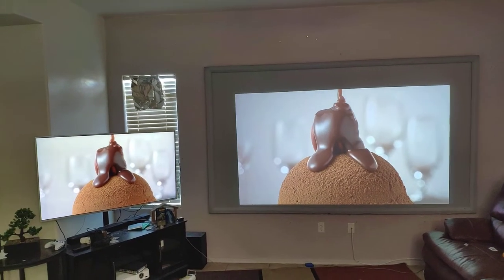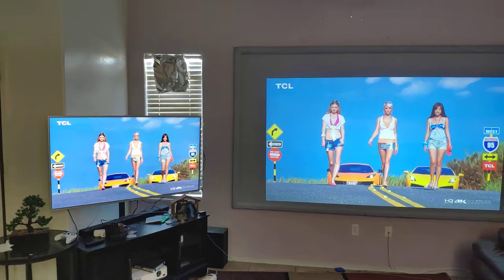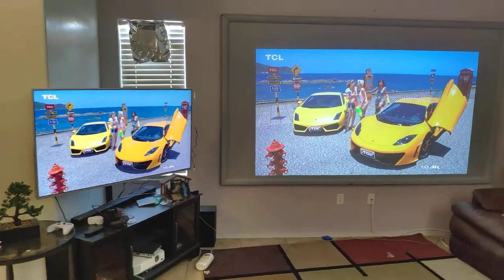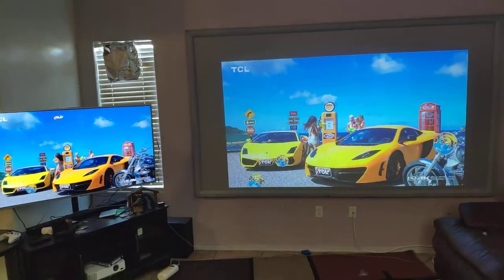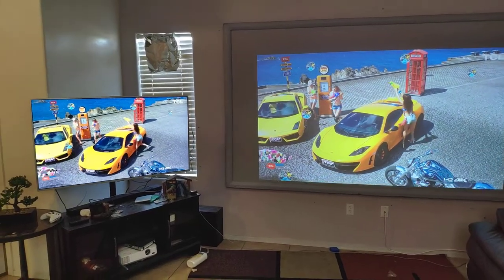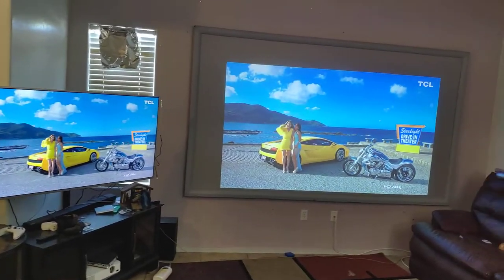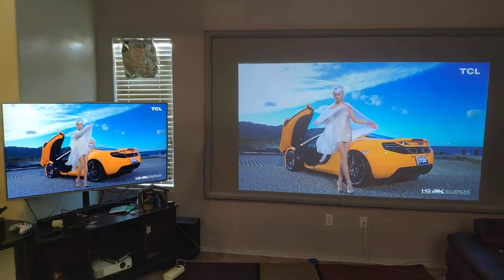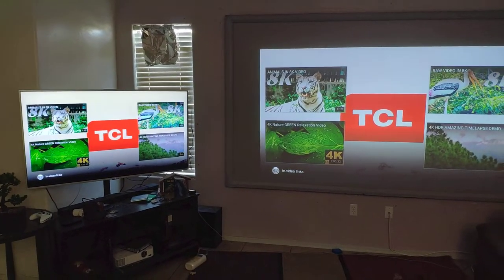Before getting a black projector screen check the color from original videos.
If you have 3000 lumens or less black screen is not for you. Even 4000 lumens projector will show a difference. $700 for a screen is overprice when you can get screen with a frame at lower price. Also check the hotspot and cone effect.